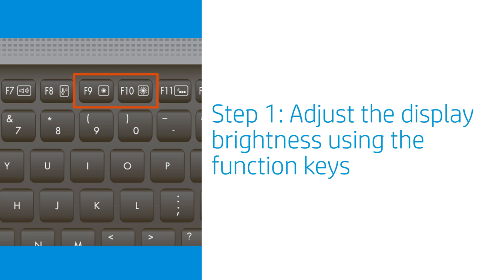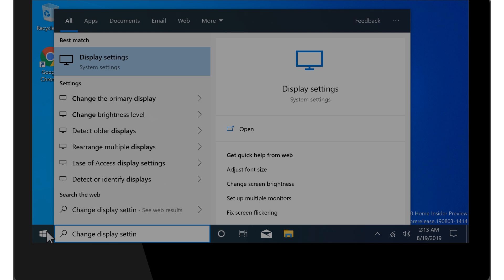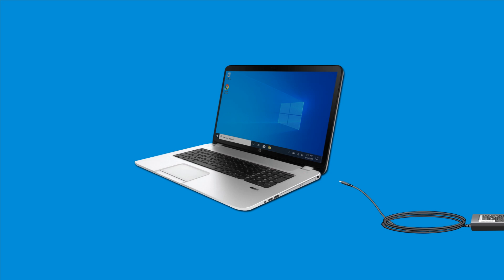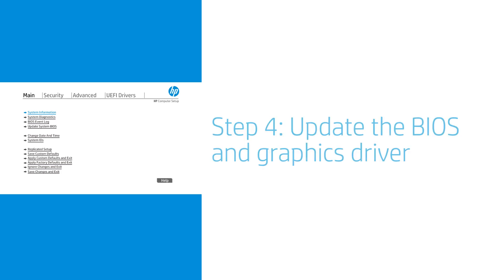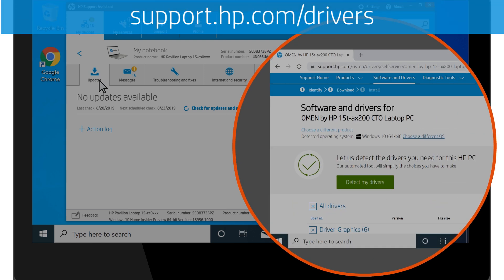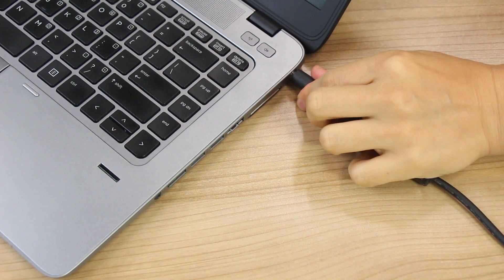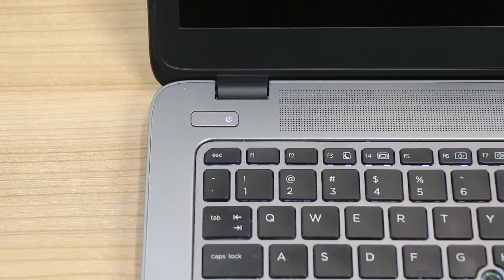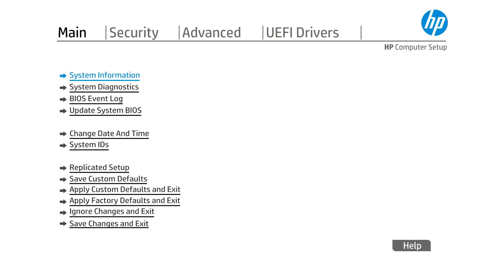Fix a Dim Display on HP Laptops with Windows 10 | HP Computers | HP Support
In this video, you will learn how to fix a dim display on your HP laptop running Windows 10. If you find that your display is difficult to read or too dim, try following some simple steps highlighted in this video to get your display back to its normal brightness levels.

Chapters:
00:00 Introduction
00:10 Step 1: Adjust display brightness using function key
00:35 Step 2: Adjust display brightness in Windows
01:06 Step 3: Adjust display brightness in battery settings
01:42 Step 4: Update BIOS and graphics driver
01:49 Update using HP Support Assistant
02:00 Update in Windows Update
02:08 Update from Website
02:25 Step 5: Perform a hard reset
03:25 Step 6: Check BIOS before Windows loads